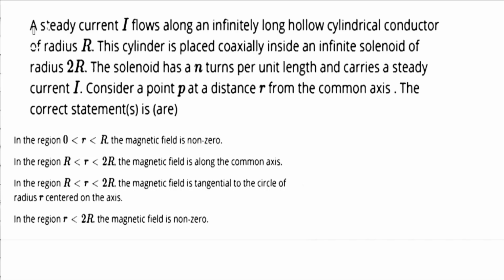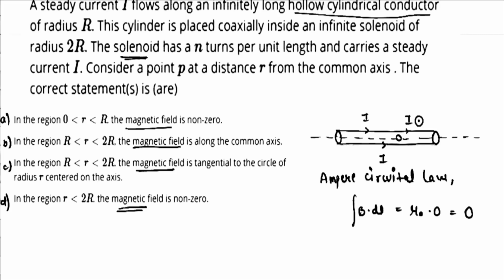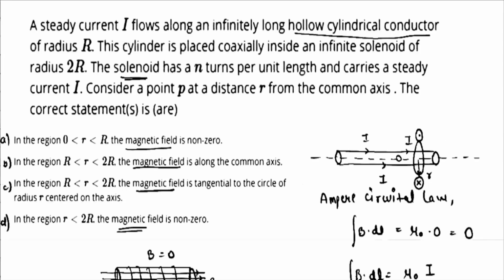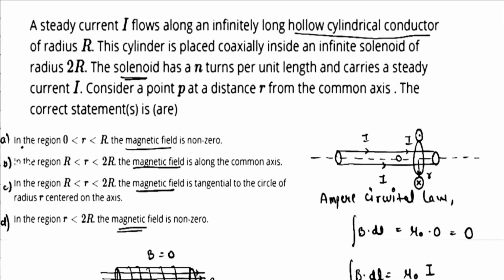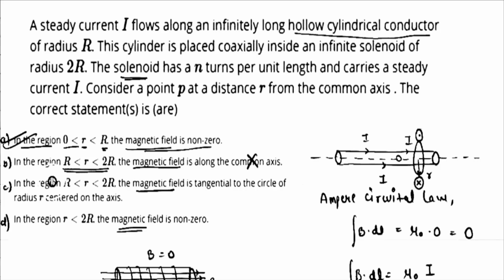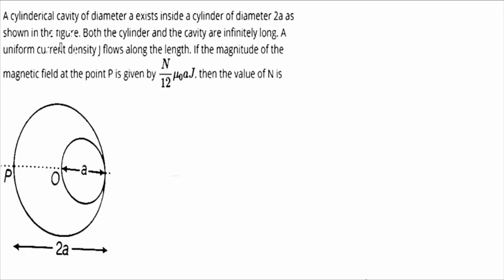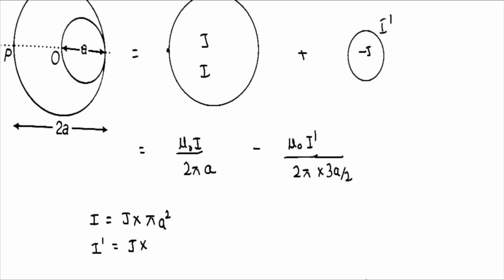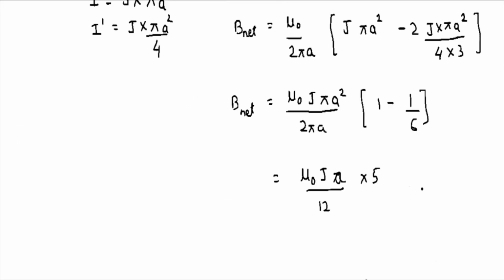Magnetics {PART 14} Previous years JEE questions for complete Chapter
Relevant search terms and hashtags :
jeepapersolution